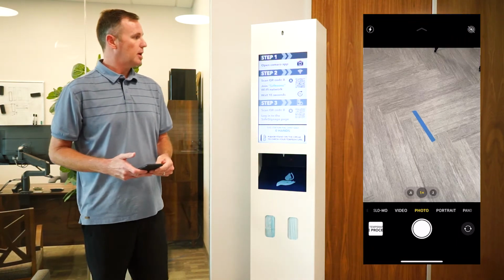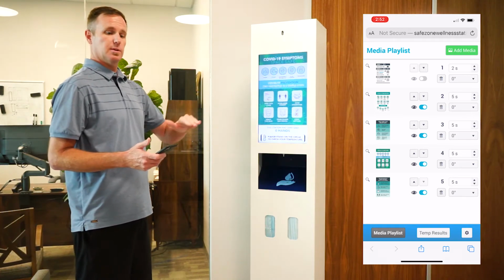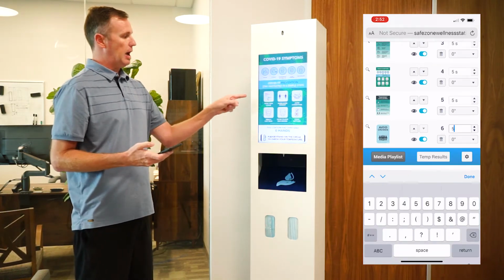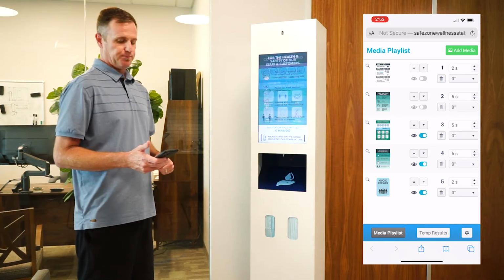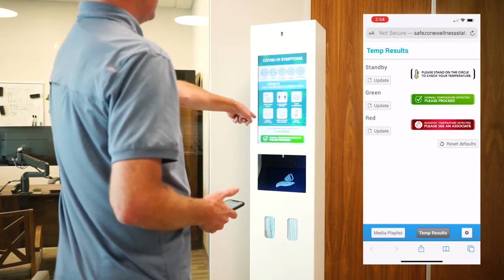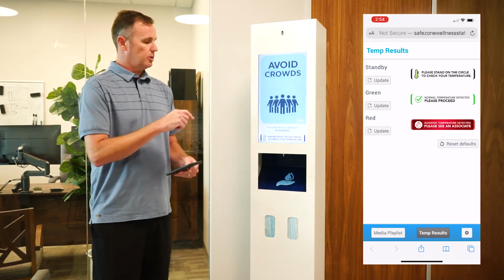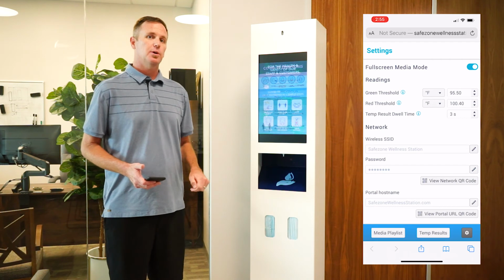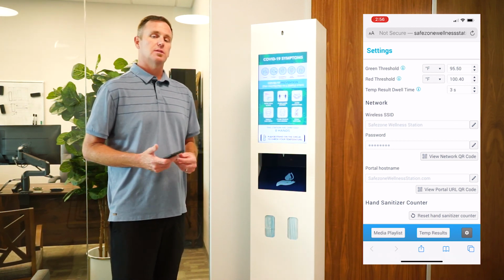SafeSignage - Full System Overview